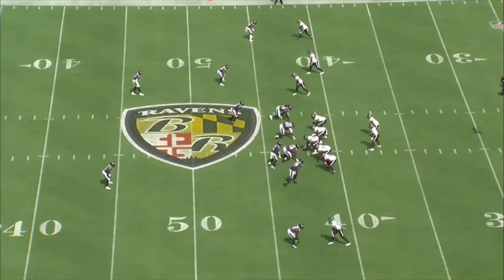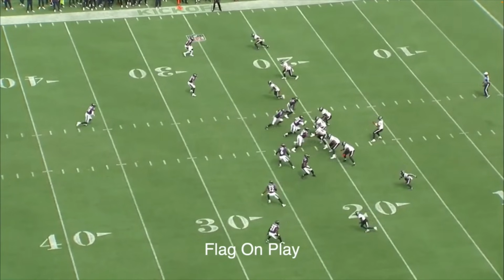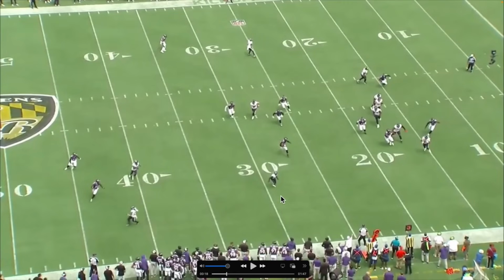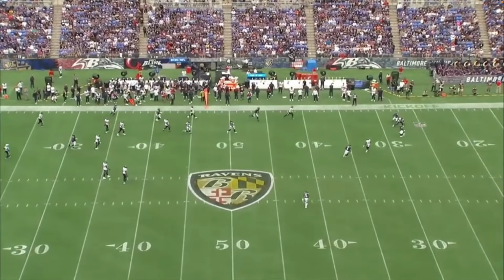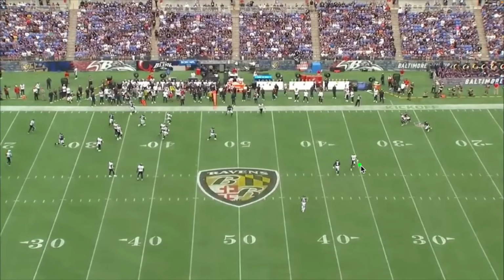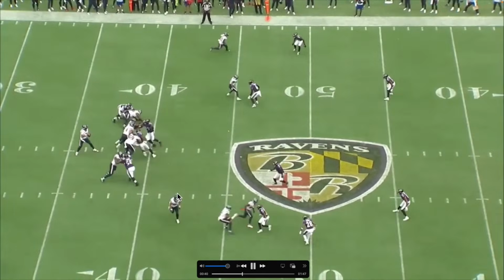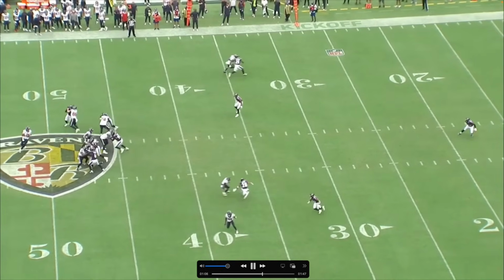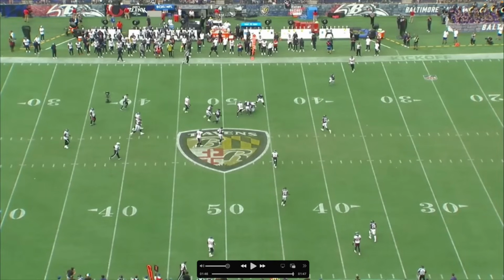Film Study: CJ Stroud Shows Great Signs in Debut!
Today we're breaking down Houston Texans Rookie Quarterback CJ Stroud and his first NFL Game against the Baltimore Ravens in week 1 of the 2024 NFL Season.